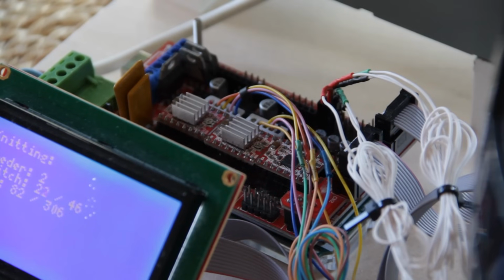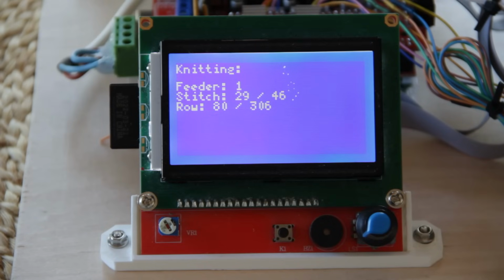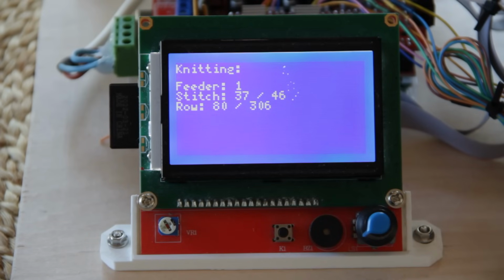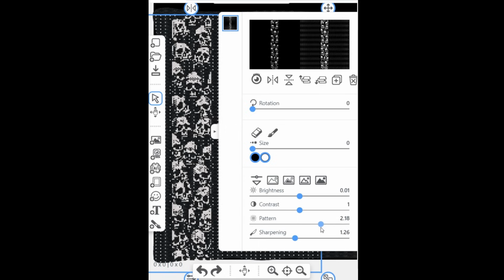Modifying and Automating the Addi Knitting Machine for Multi-Color Knitting. For fun and Profit!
My ongoing project of turning a basic, manually cranked Addi Express Kingsize knitting machine into a fully automated multi-color setup. It’s been a lot of trial and error, but I’m making progress, and I’ll show you where things are at so far.